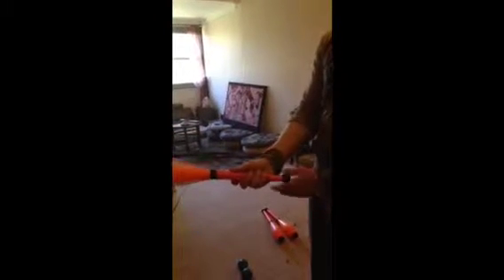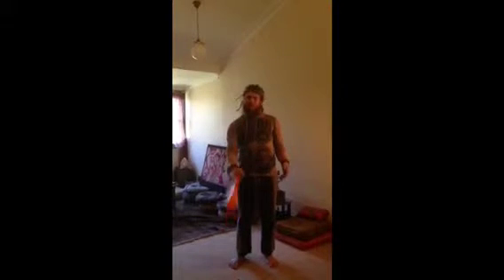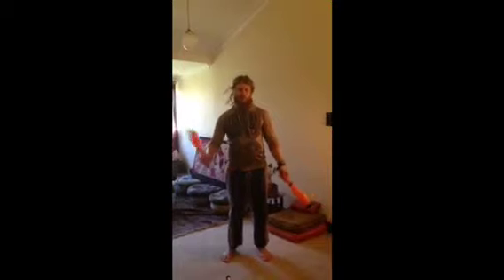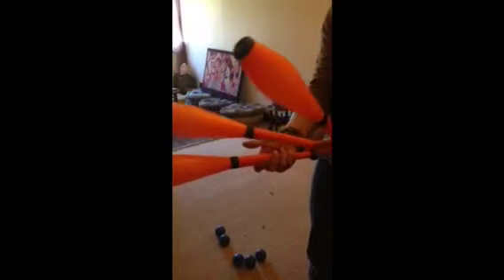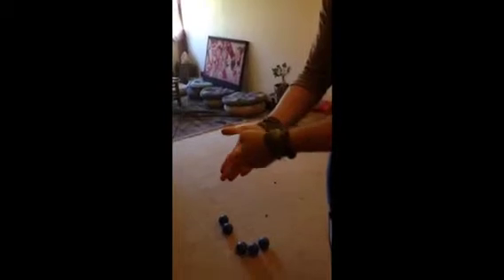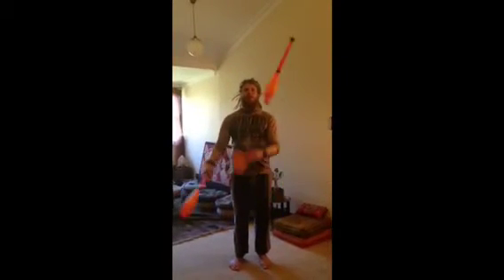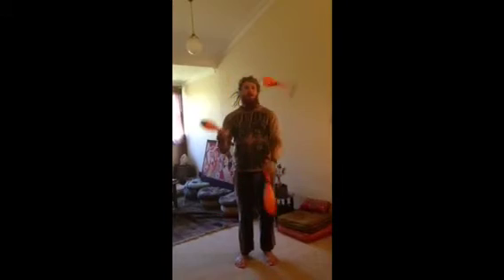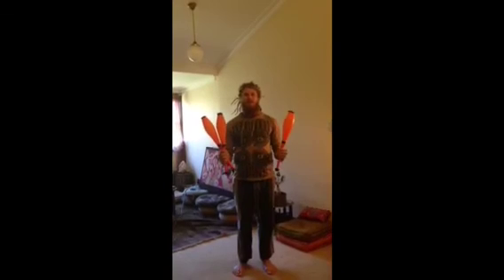Tutorial: how to juggle 3 clubs (beginner)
Learn how to juggle a cascade with clubs including detailed technique tips.